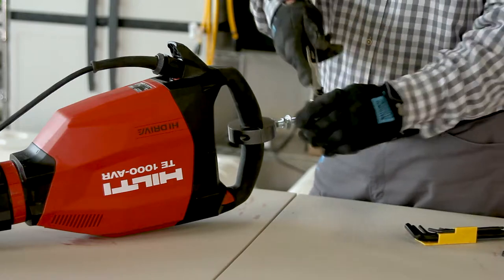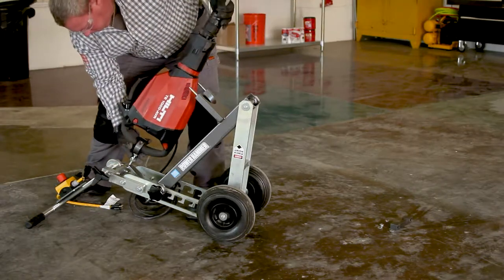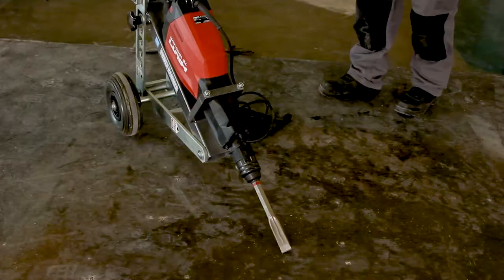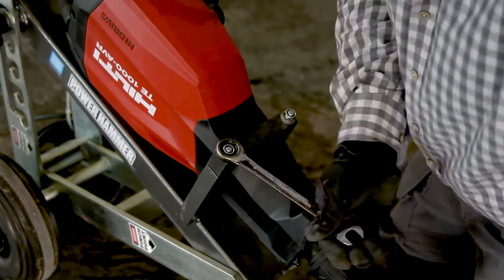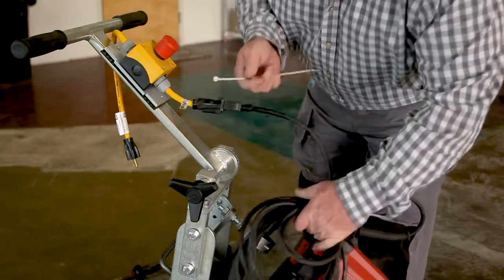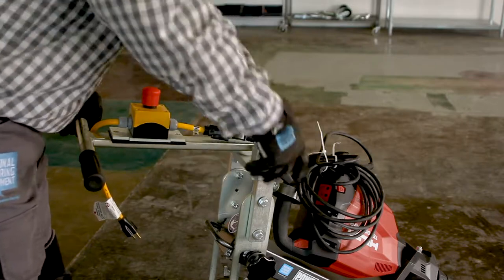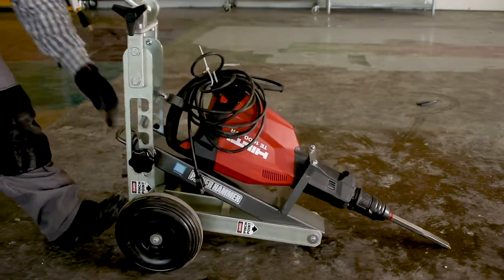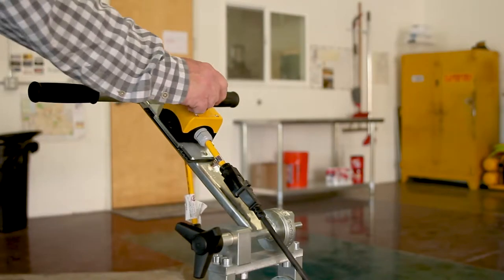Power Hammer Trolley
National Flooring Equipment's Power Hammer Trolley makes the operator faster, more efficient, and productive. Proper maintenance and operation are important to the longevity and productivity of the machine. This video aids operators in understanding these details.